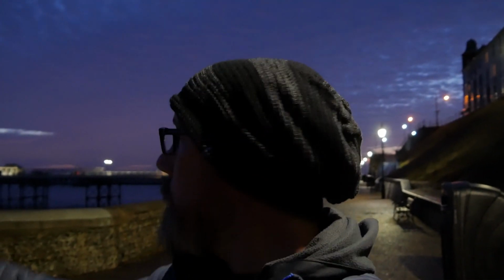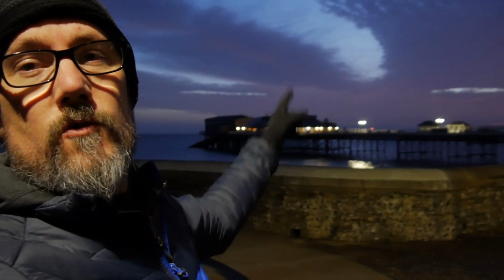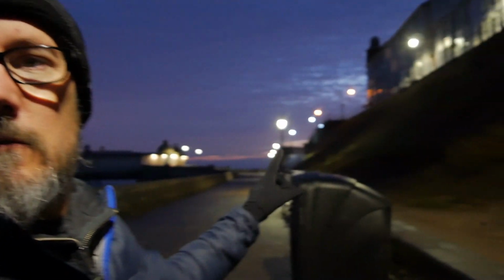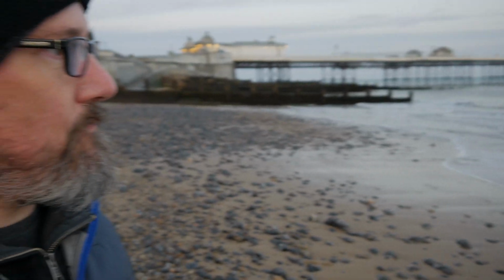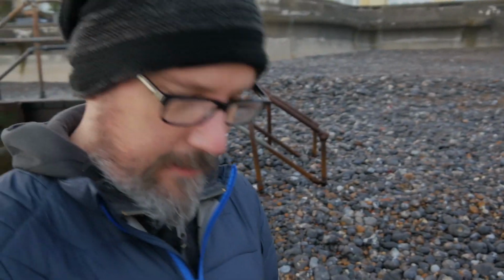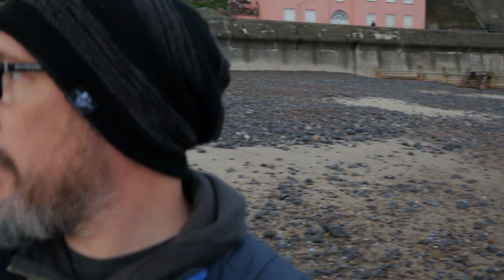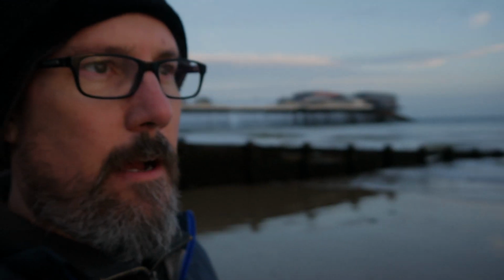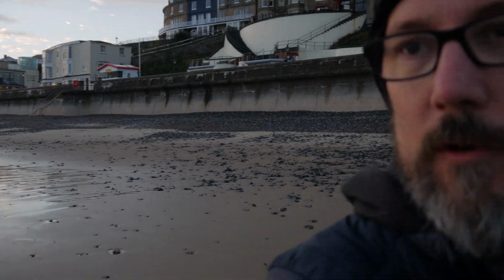Cromer Sunrise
While on location for a filming project I was lucky enough to stay on the Norfolk coast at a small town called Cromer.

I didn't want to miss the chance for a bit of photography as I've not had time to do anything for a while.

The calm morning rewarded me with the most golden sunrise I've seen in a long while.